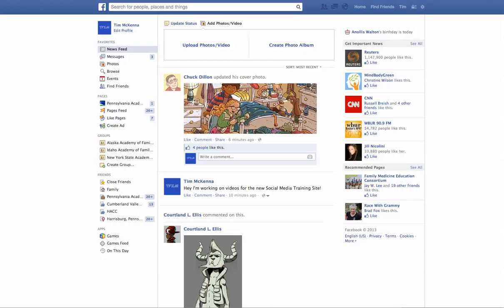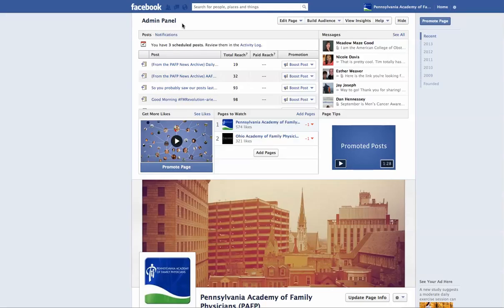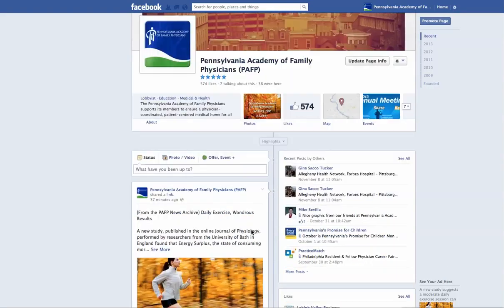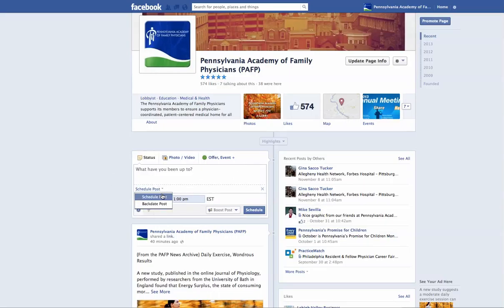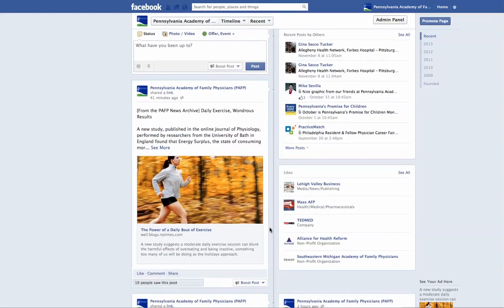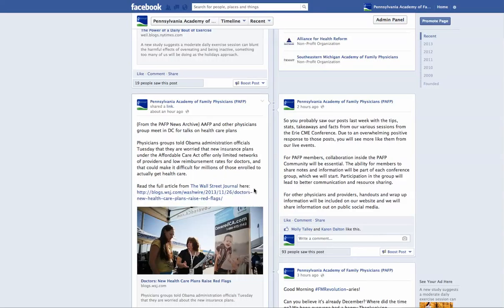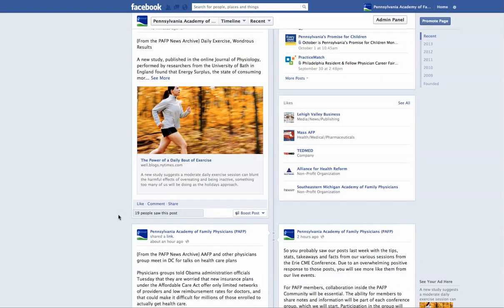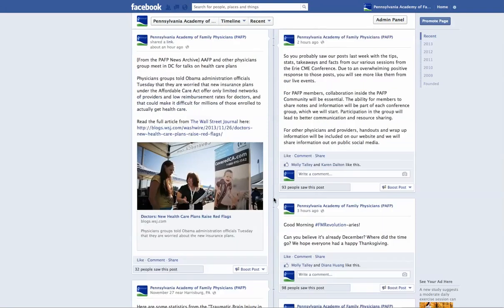Facebook Business Page Intro